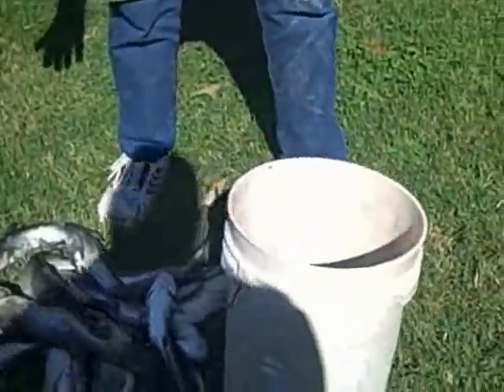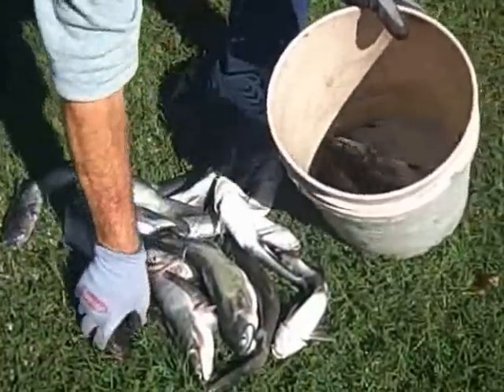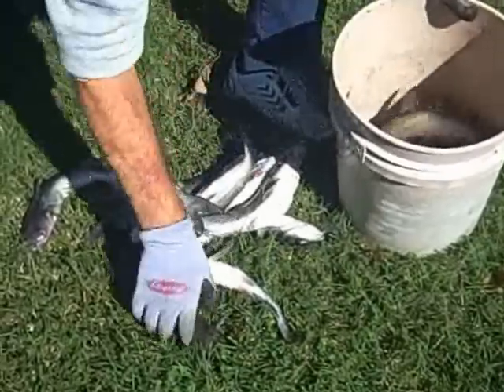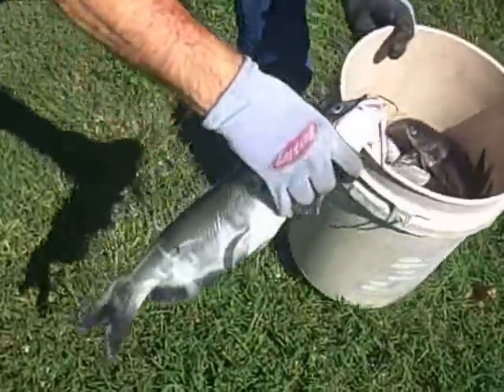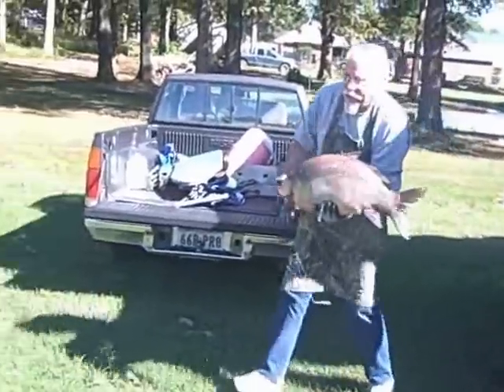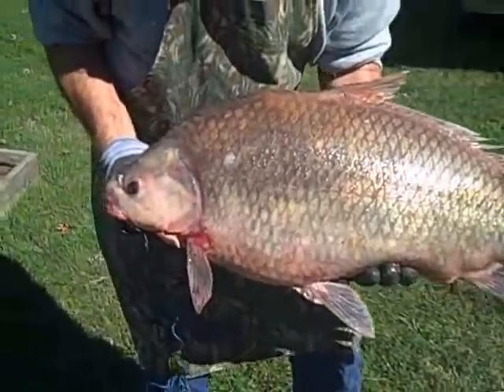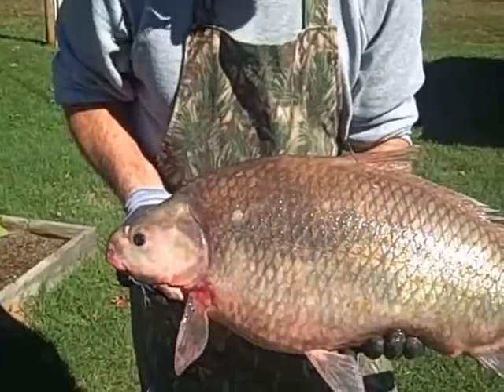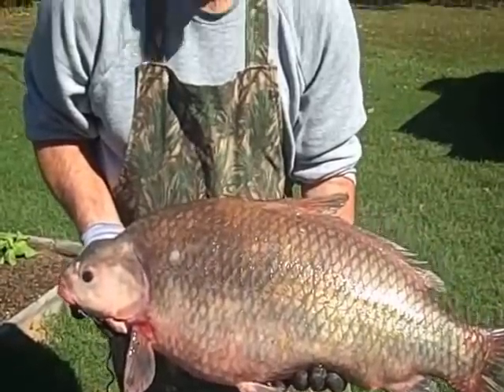21 lb buffalo fish caught on a 10 lb. test line.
This 21 lb. buffalo fish was caught on TopCat Premium Catfish Dough Bait using a Zebco 33 spin-cast reel with a 10 lb. test line on a medium action rod.